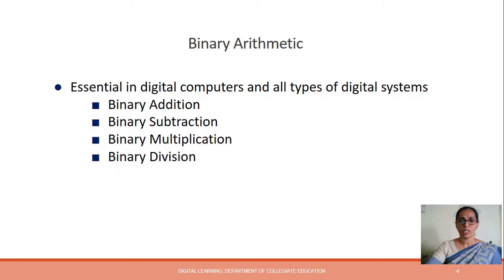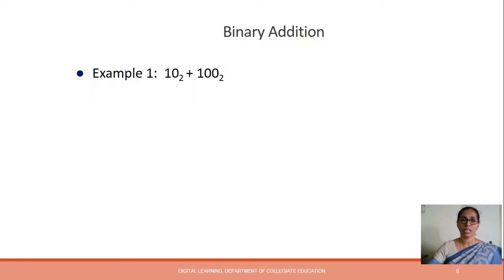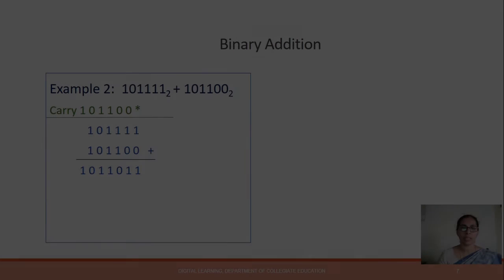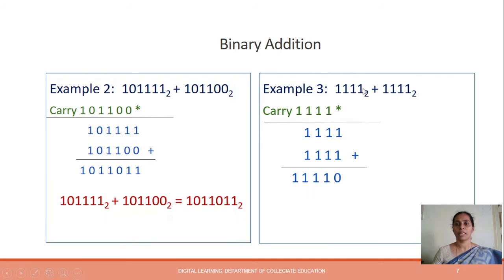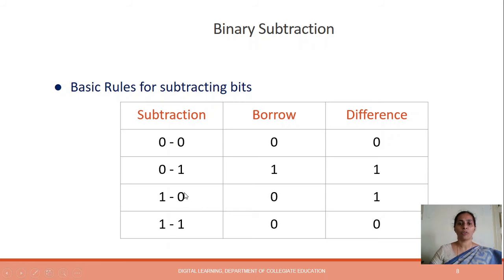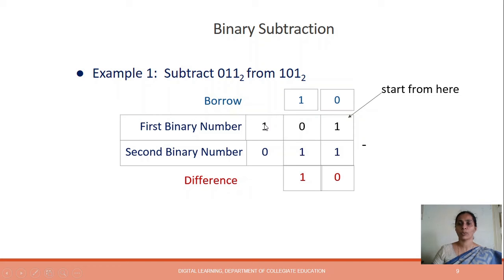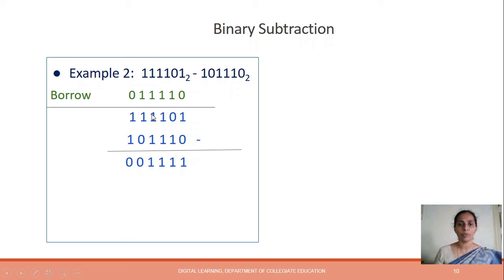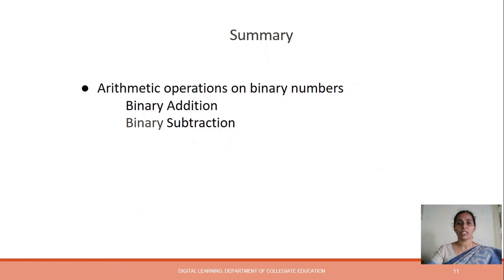Binary Arithmetic-1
Digital Electronics and computer Organization - Session4
By
Josmi Joseph